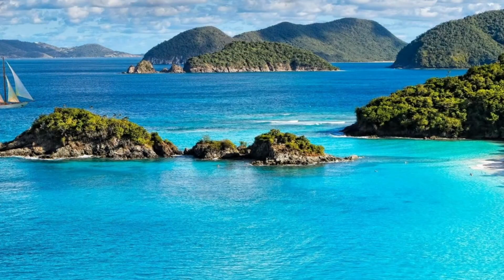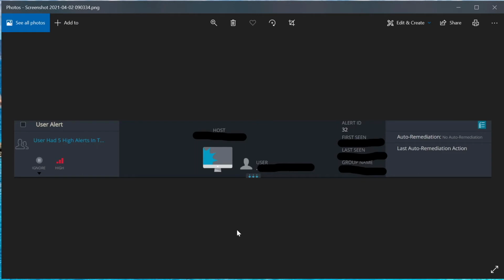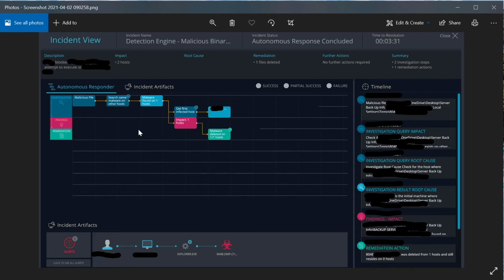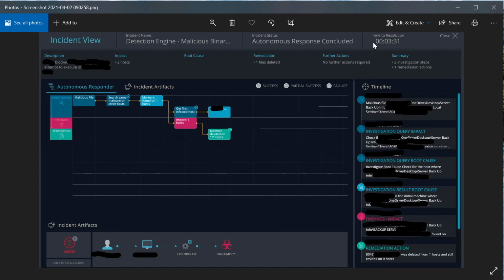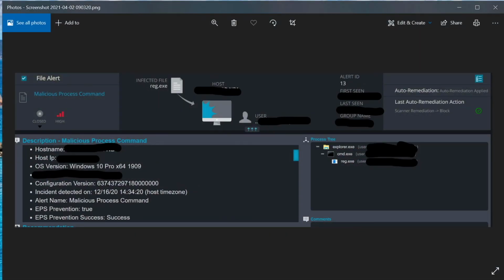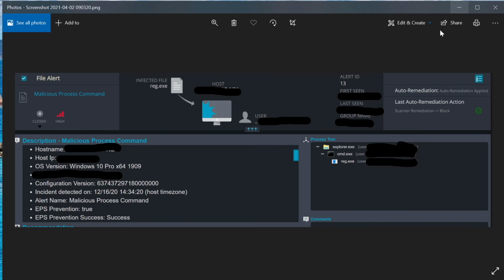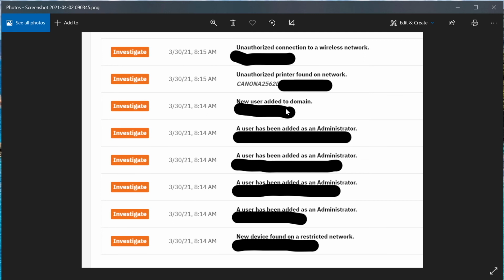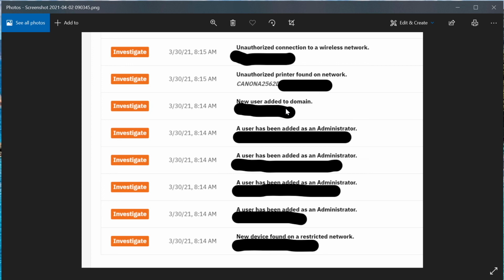How We Watch Your Network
I give you a little peak inside of how we watch your network and hunt for threats by cyber criminals.